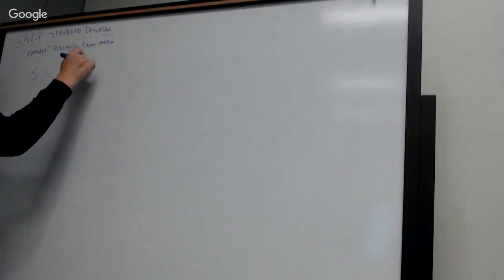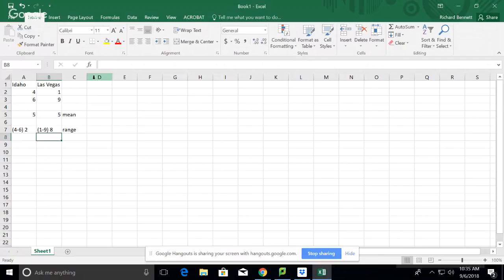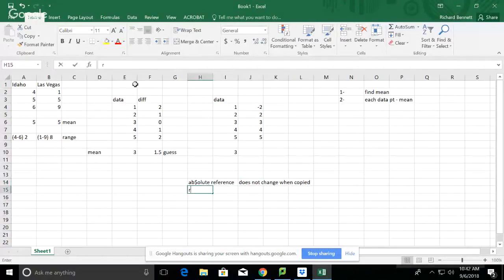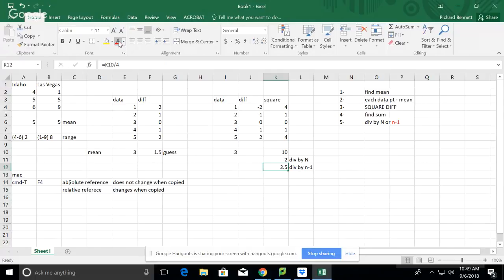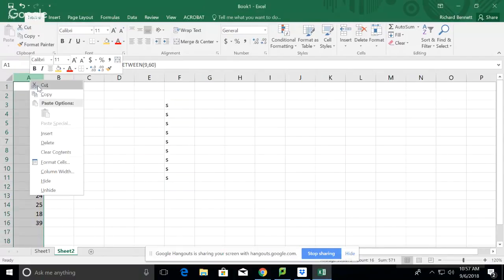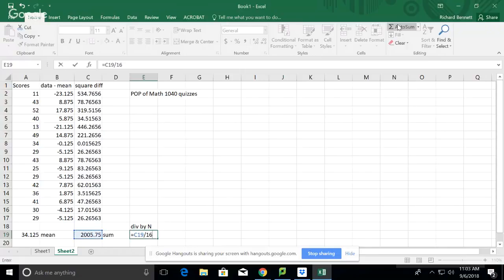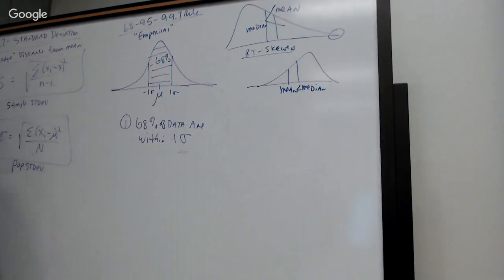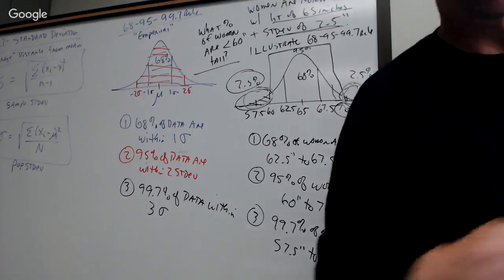Ch 2.7-8 Standard Deviation